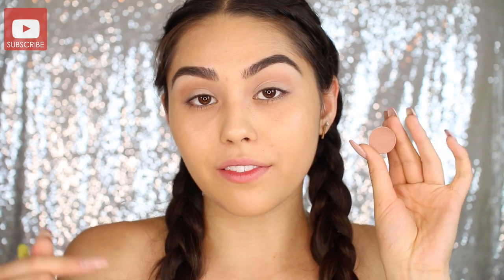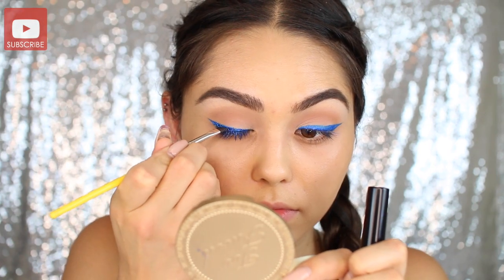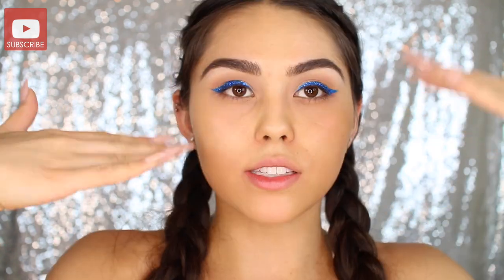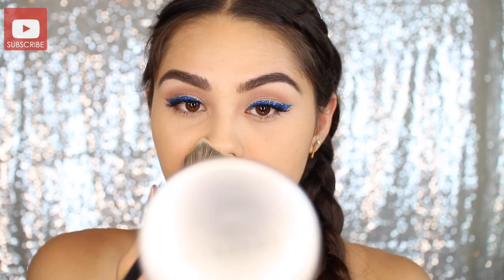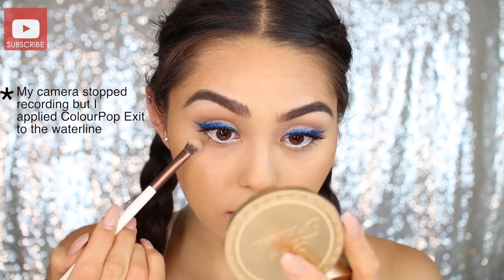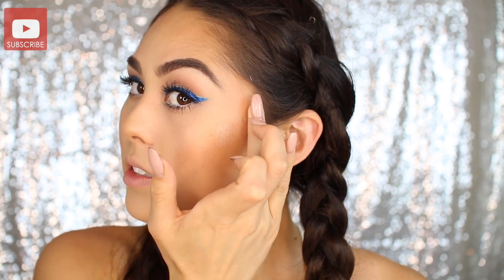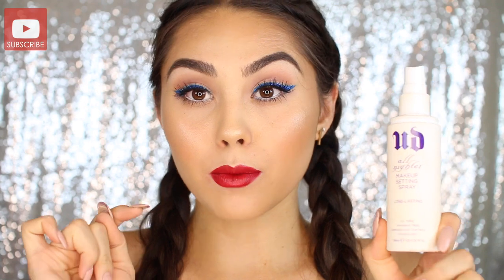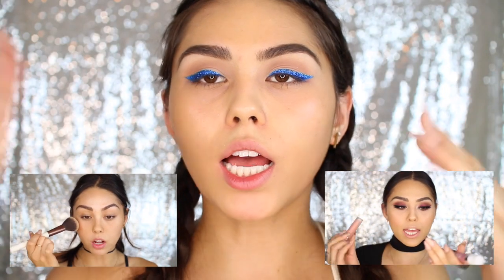⭐️🇺🇸 4th of July Makeup Tutorial 🇺🇸⭐️ | Tarte, ABH, City Color Cosmetics + MORE! Roxette Arisa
Today I'm going to be creating a 4th of July makeup look! I've had this idea for a while now so I'm glad I got to recreate it for you guys. I think it's a super fun and bold makeup look to wear for July 4th festivities! If you want a more subdued look that's still festive, you could always wear a nude lip rather than a red lip. I'm in love with the blue glitter wing so don't play yourself. You need this wing in your life. Hope you like the tutorial!